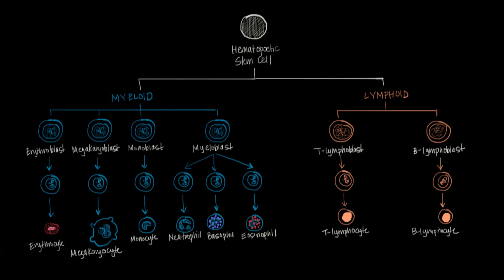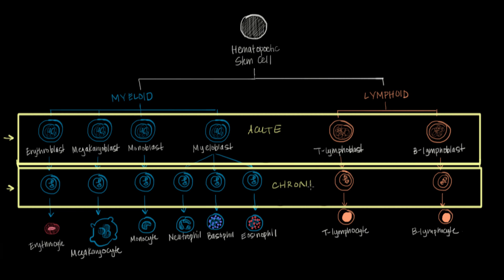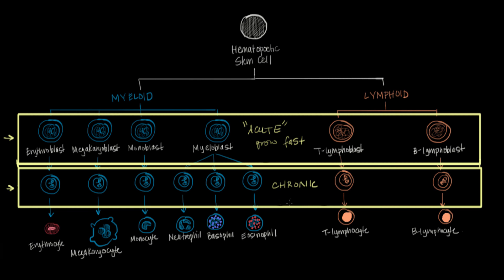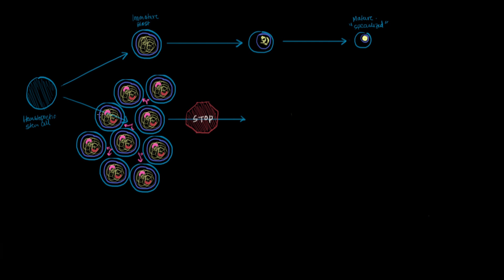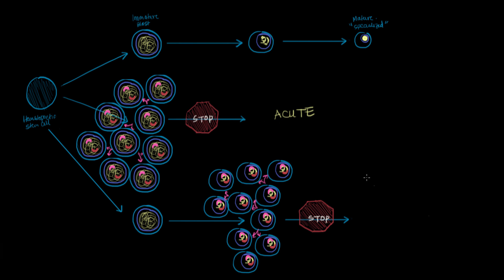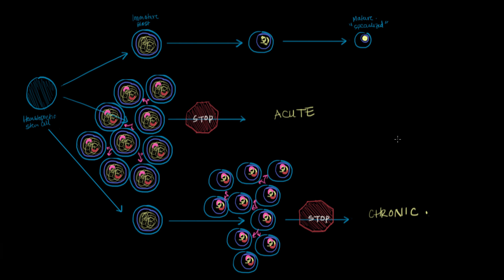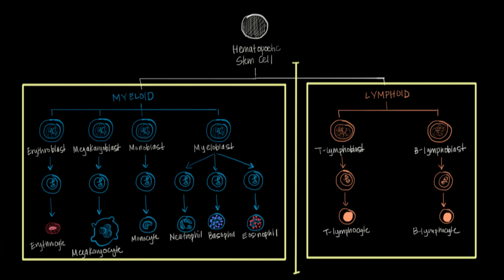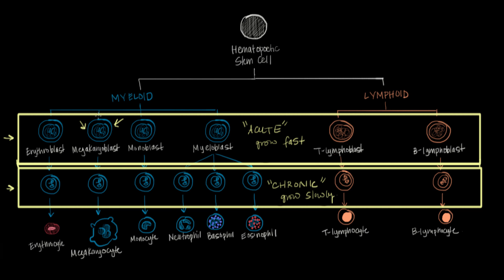Leukemia classifications | Hematologic System Diseases | NCLEX-RN | Khan Academy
Learn how leukemia can be classified as an acute or chronic and myeloid or lymphoid disease. Created by Nauroz Syed.